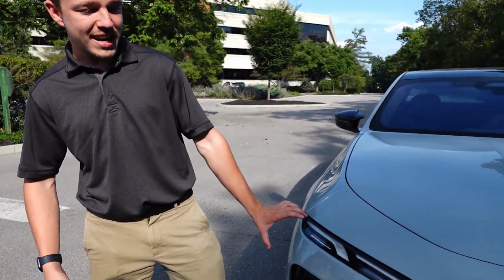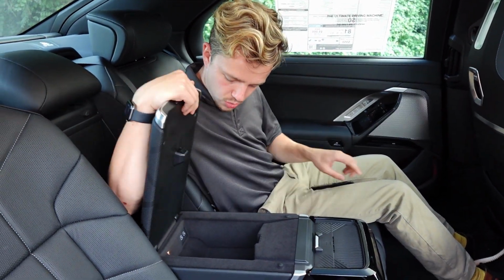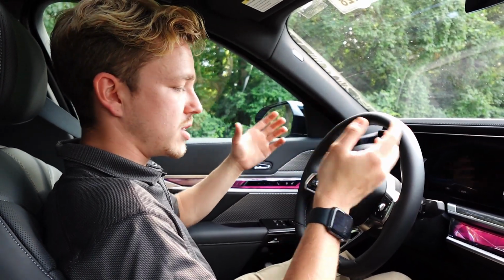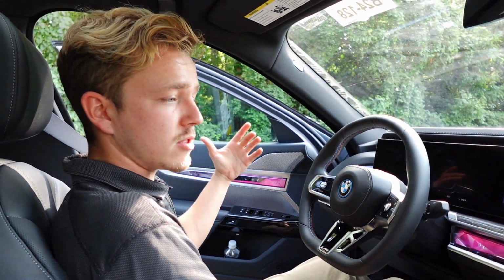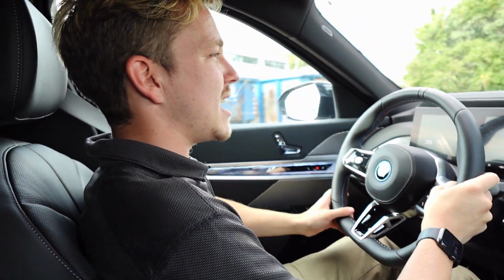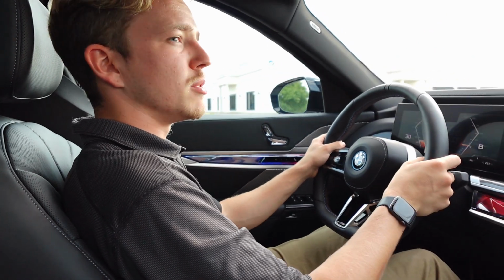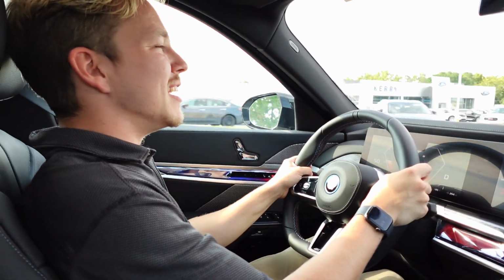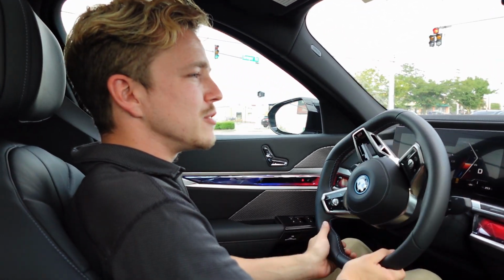2024 I7 M70 650hp LUXURY BEAST!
The all electric 650 Horsepower BMW I7 M70 is an expressive and fast luxury super sedan from BMW, it's a VERY fast, very fun vehicle with a lot of really interesting technology, if you're interested in seeing how the self driving works or the other I7 videos Ive made check them out below.